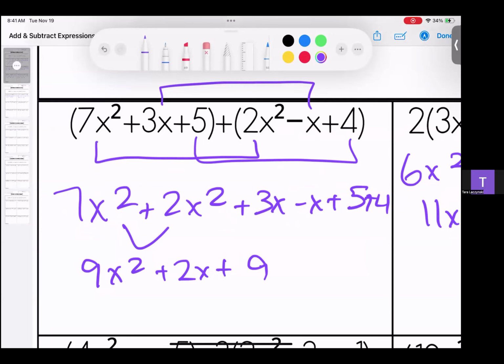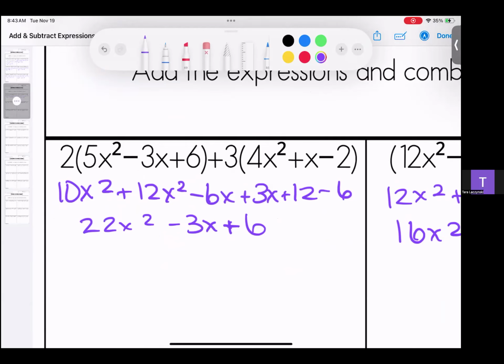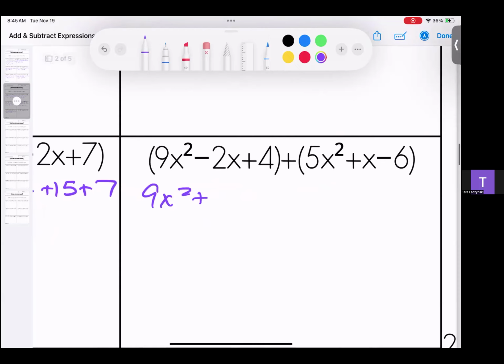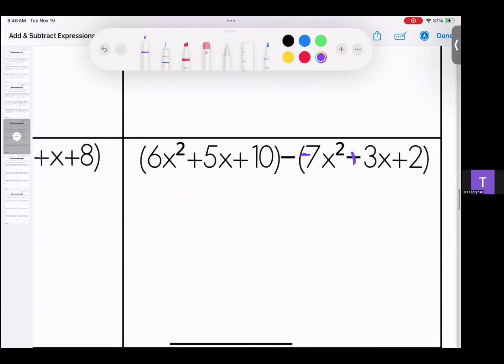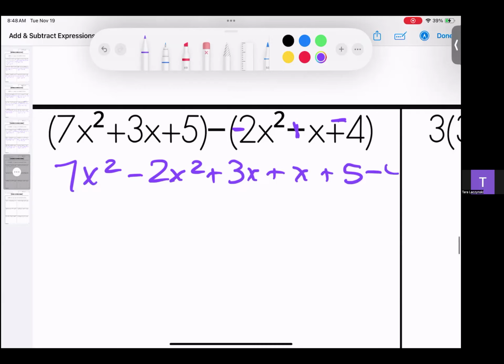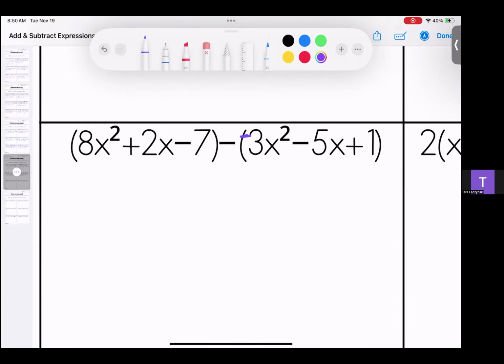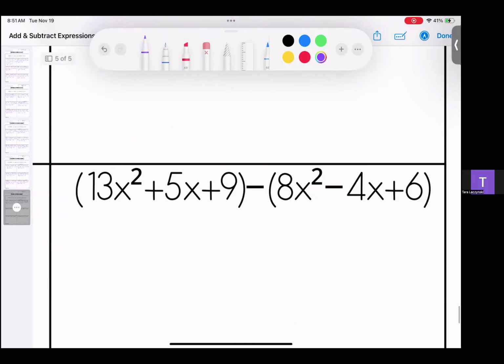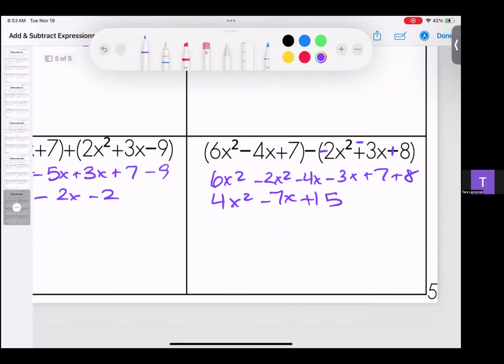Adding and Subtracting Expressions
This week's homework looked at adding and subtracting expressions.

2nd assignment review begins at 1:56.

3rd assignment review begins at 4:10.

4th assignment review begins at 7:00.

5th assignment review begins at 9:53.